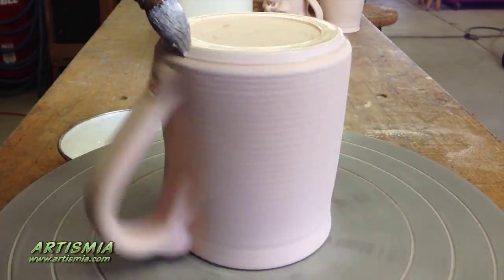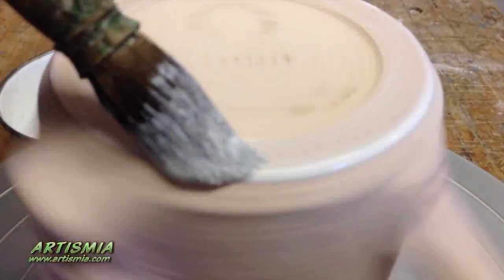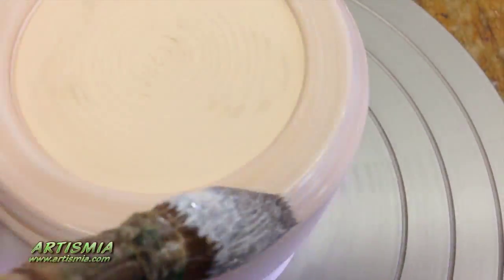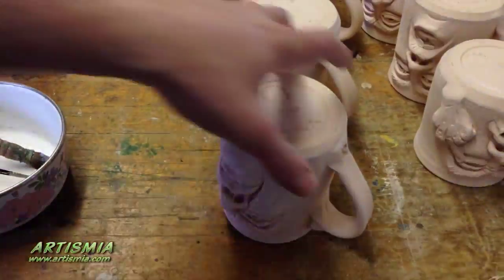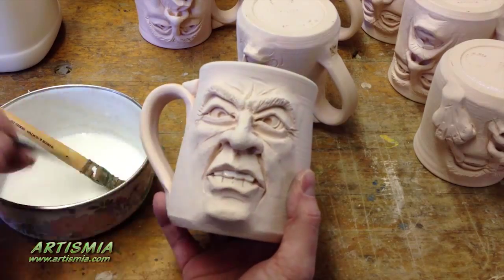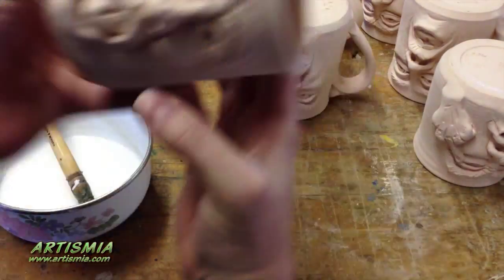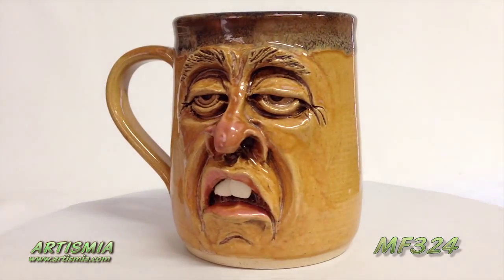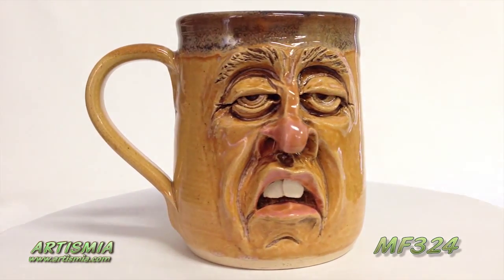VLOG 023 - What's happening at Artismia. - WAXING POTTERY!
Waxing wheel-thrown, hand-sculpted, one-of-a-kind, stoneware, Face Mugs.

*** Want to support Artismia? *** Get exclusive content and more. ***